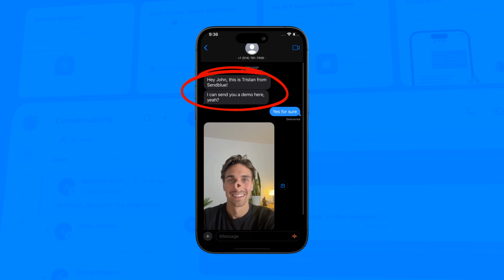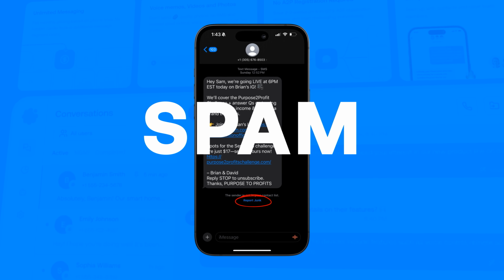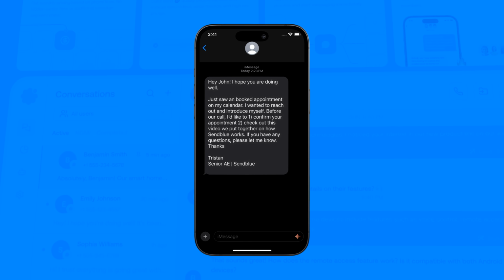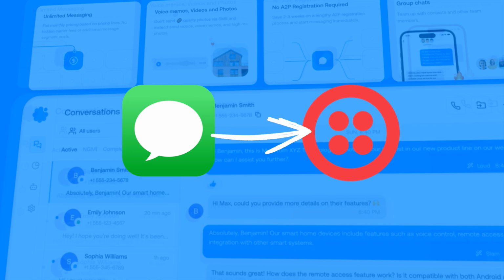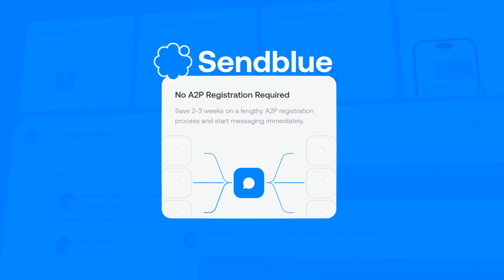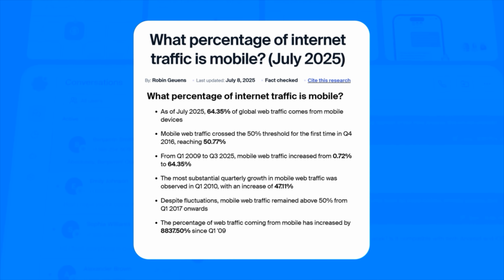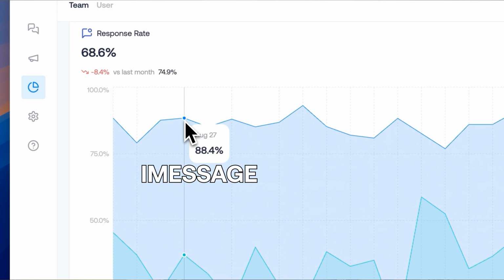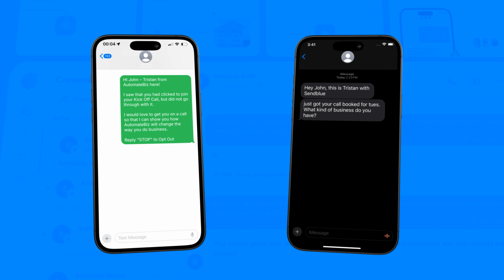NEW Twilio and iMessage Integration (Send Blue Messages)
⏱️ Timestamps:
0:00 The Problem: Twilio SMS vs. Twilio iMessage
0:30 Twilio iMessage Integration: Bypass A2P & Zero Cost Texting
2:36 Introducing SendBlue: The Twilio to iMessage Smart Router
4:01 Response Rate Comparison: Why iMessage Outperforms SMS
4:31 Twilio iMessage Workflows & API (GoHighLevel, Hubspot, Zapier Integration)
5:02 Start Sending iMessage in Twilio Today

Most business texting platforms rely on Twilio to send messages, and if you've ever sent a text from Twilio you've probably noticed one thing — they almost always land as green bubbles. But what if you could flip that green bubble to blue? What if your Twilio number could send blue iMessages to your iPhone contacts and green SMS to your Android contacts, all while keeping your current setup exactly the way it is.

In this video I walk through an iMessage integration that works alongside your Twilio setup, or replaces it entirely, without re-registering for A2P and without paying per text. I cover where Twilio genuinely falls short — deliverability, per-segment pricing, the forced opt-out line, and the green bubble itself — and how Sendblue sits on top of it as a smart router, checking whether your contact has an iPhone and sending a blue iMessage if they do, falling back to your Twilio number if they don't. Then the capabilities you get on the other side, the reply rate difference between the two channels, and how to keep every workflow you've already built in GoHighLevel, Salesforce, Zapier, or Make.